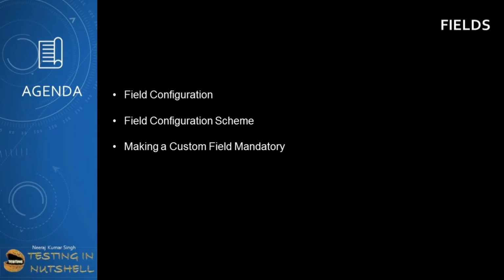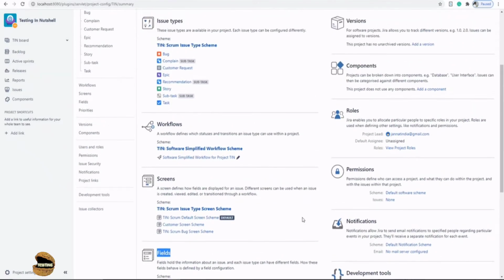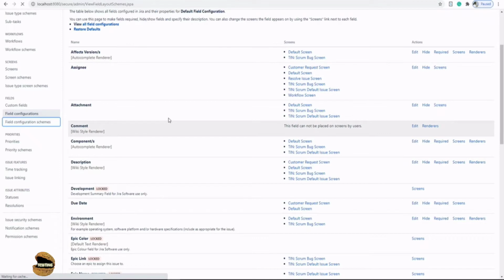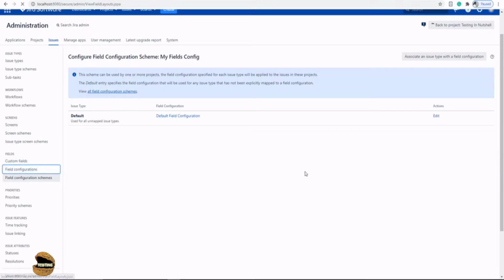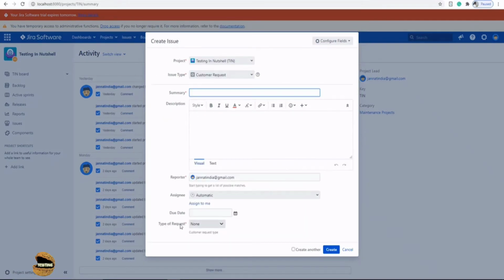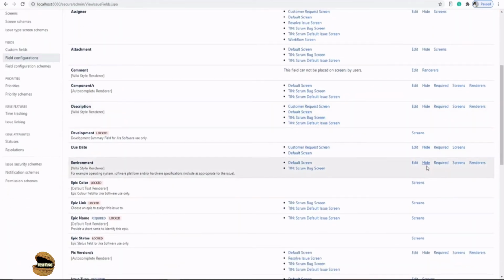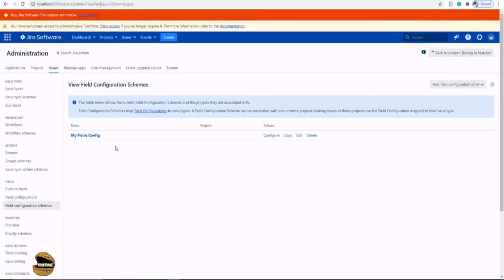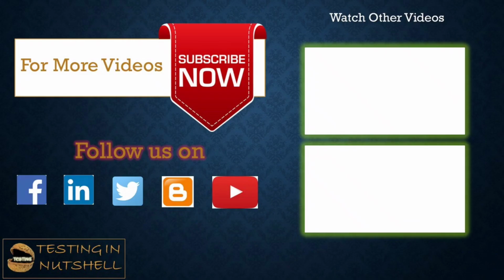Tutorial #17 | Field Configuration in Jira | Making a Field Mandatory in Jira | Jira Admin Tutorials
This video tutorial series is about "Atlassian JIRA Administrator". This series will help learner's to understand and customize JIRA Software with JIRA Administrator access.

Making a field mandatory in jira,
Field configuration options,
Field Configuration scheme,